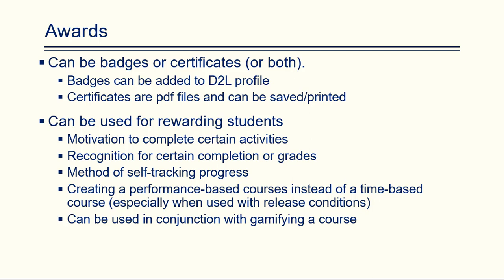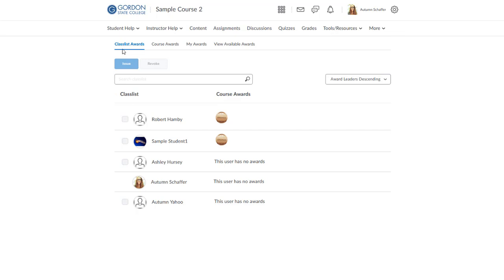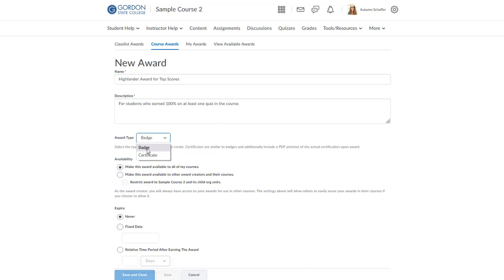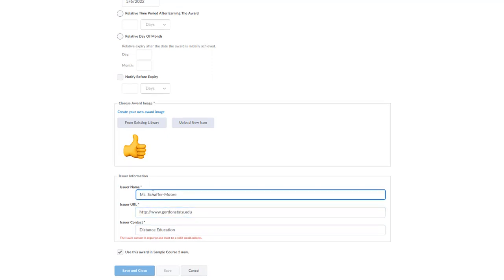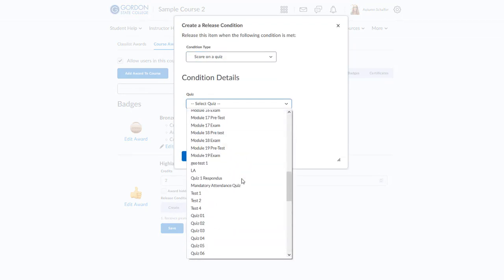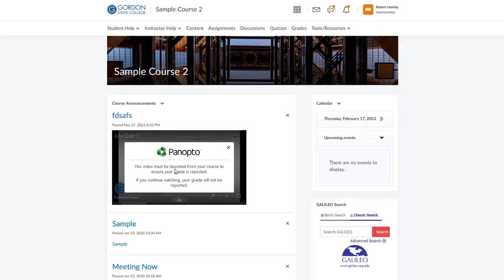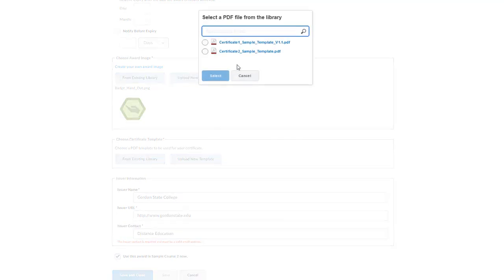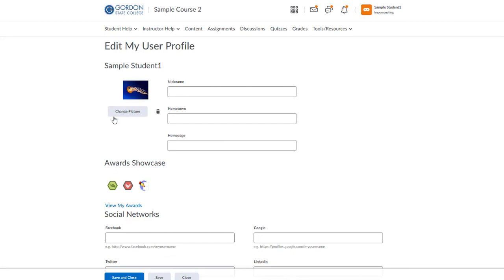Faculty: Using Awards in Brightspace by D2L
This video will review how faculty can build and issue awards (badges and certificates) in Brightspace by D2L.